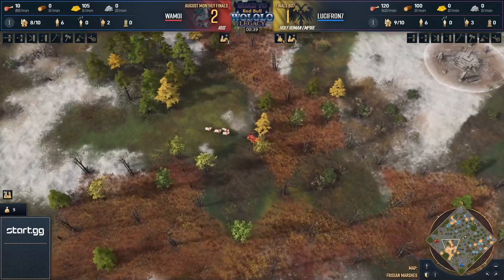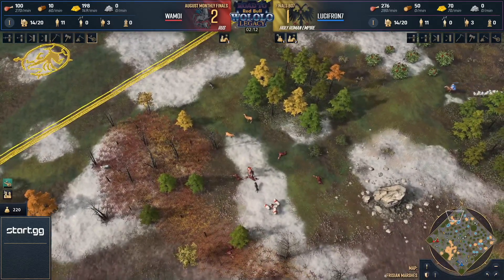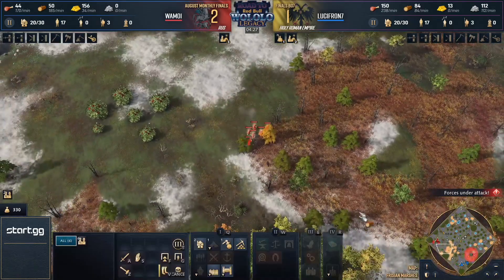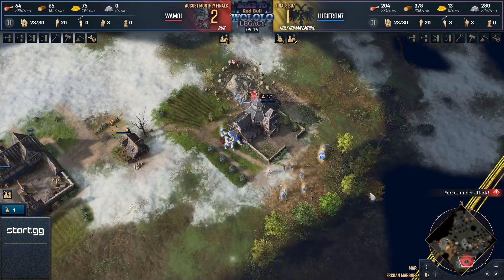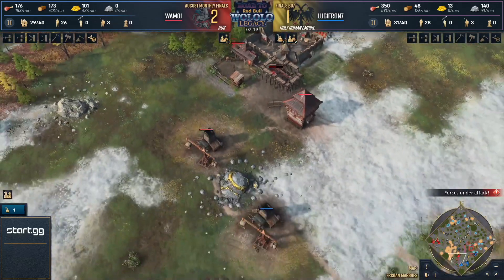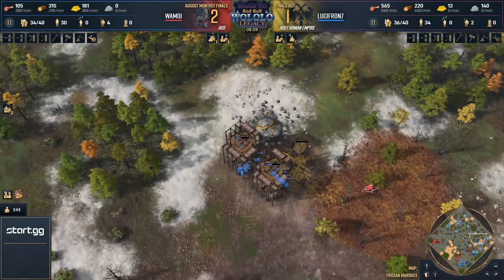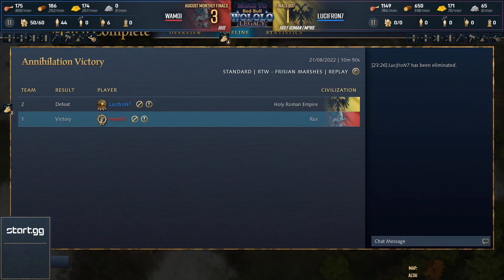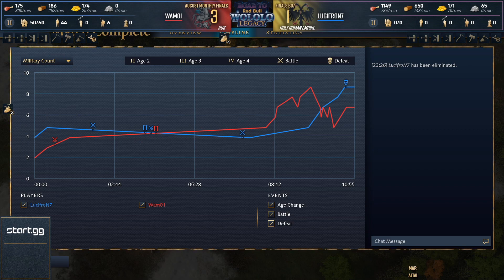Lucifron vs Wam01: Road to Red Bull Wololo AOE4 - August Monthly Finals!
Age of Empires 4 Final Round matches between Lucifron and Wam01. This is a Best of 7 in the August Monthly Finals of Road to Red Bull Wololo.

👉 Road to Red Bull Wololo is a series of 16 AOE4 tournaments in which players compete for the right to attend Red Bull Wololo: Legacy, a $300,000 tournament in Heidelberg, Germany. In addition there is $44,000 in bonus prize money up for grabs!

Tune in every weekend until 18th September to see this incredible tournament! 👈

EGCTV is a channel exclusively dedicated to Age Of Empires 4 (AOE4), the latest edition of one of the greatest RTS games ever, created by Microsoft. Here you will find exclusive content including guides and esports content.